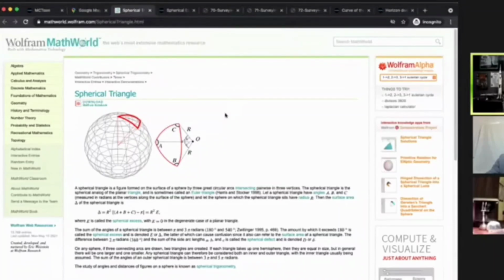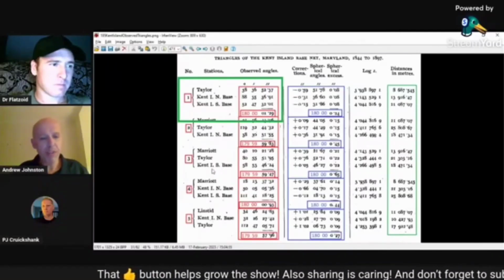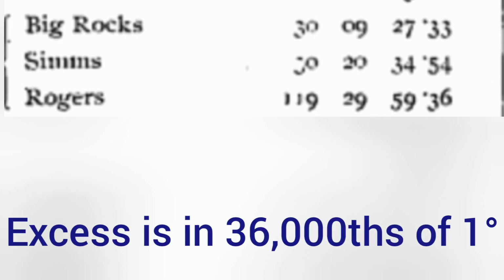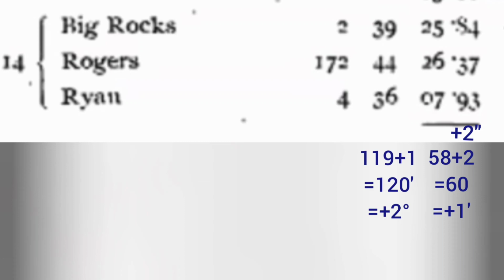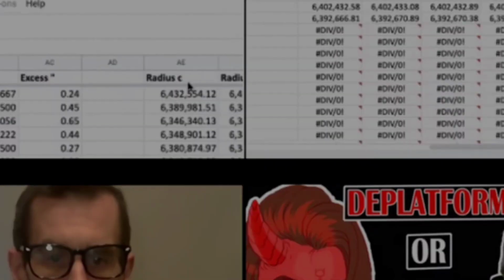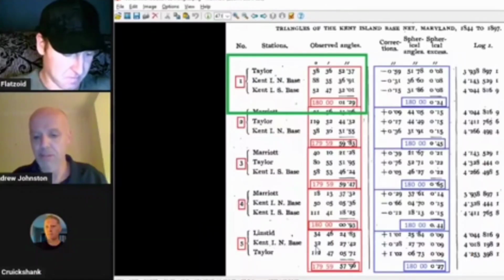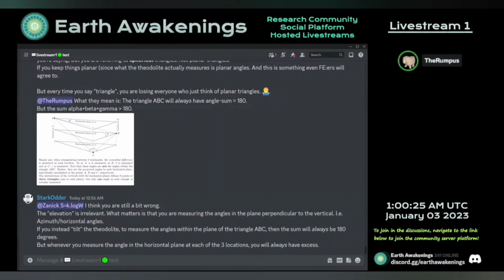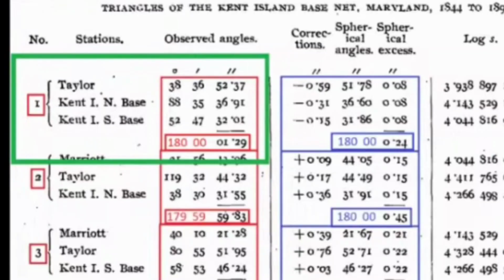Spherical excess demolished pt.3(feat.Toon,Ryan,Rumpus)